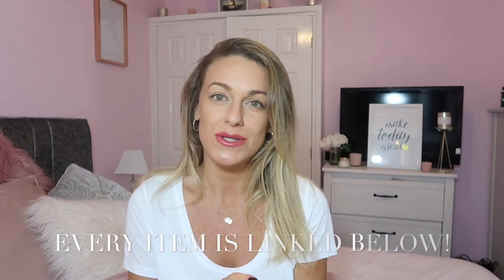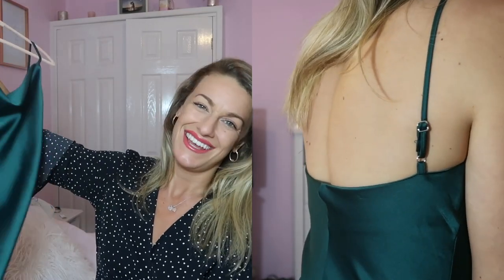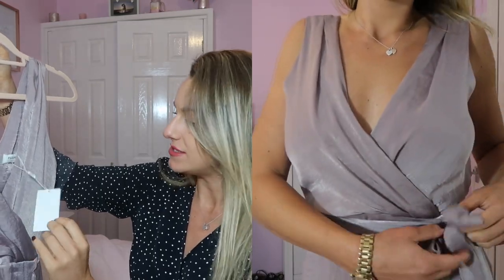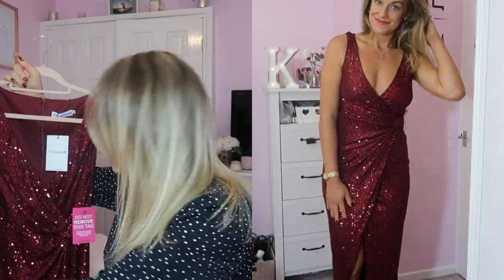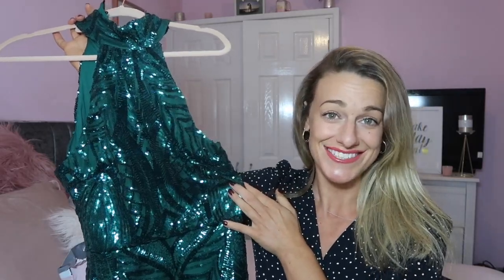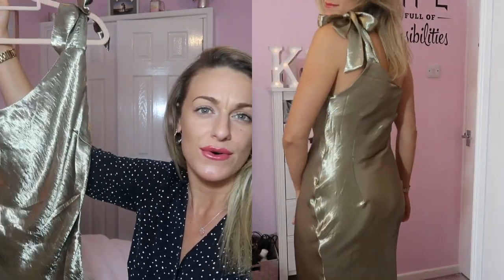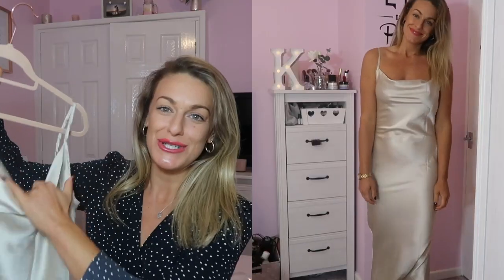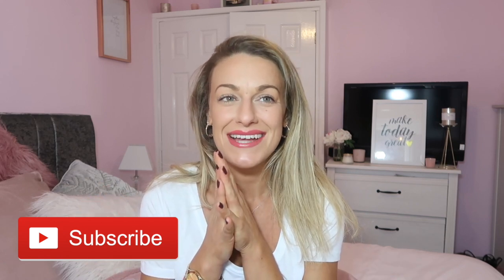Wedding Guest Dresses | Christmas Party | New Year's Eve Outfit Idea's | SILK FRED HAUL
Wedding Guest Dresses | Occasion Wear | Winter Wedding Guest Outfit | New Years Eve Outfit | Christmas Party Outfit  Winter 2019

Dresses all from Silk Fred :
Include brands from : Pretty Lavish

Outfit 5: SOLD OUT (Green Maxi)

Katie X